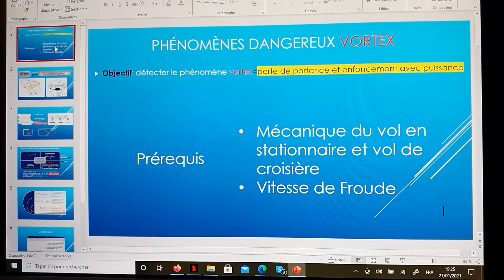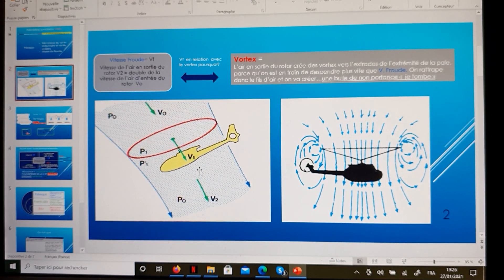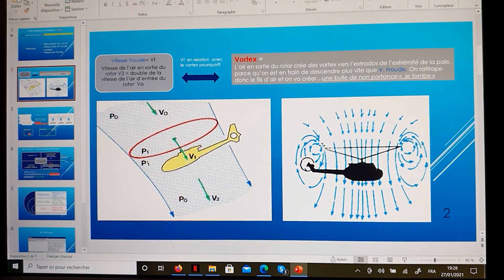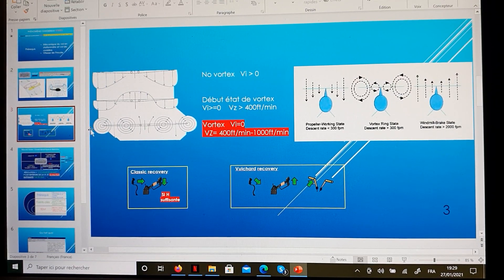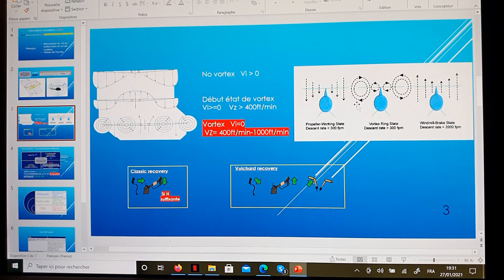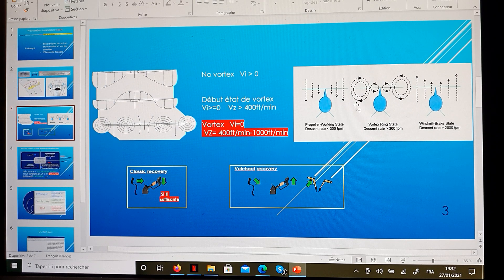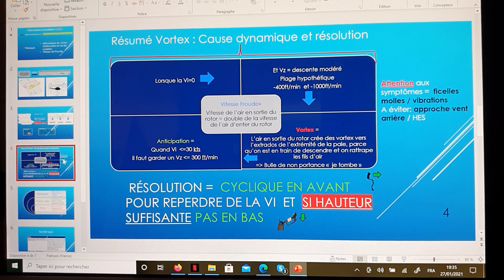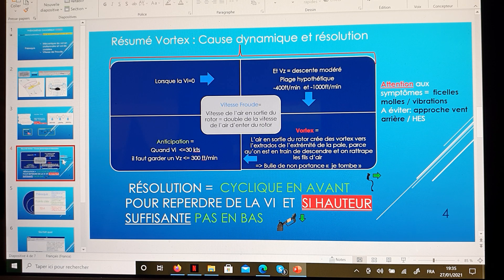January 27, 2021